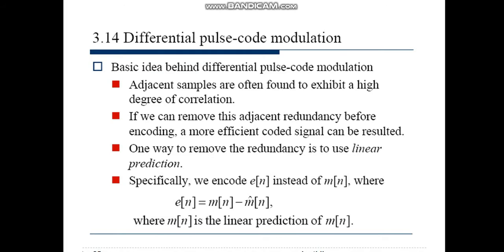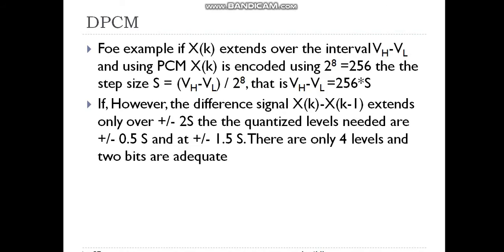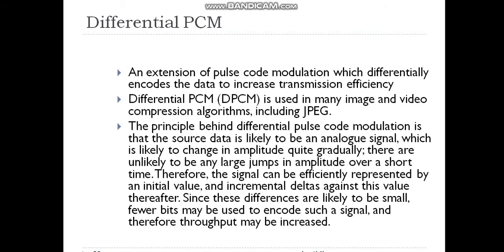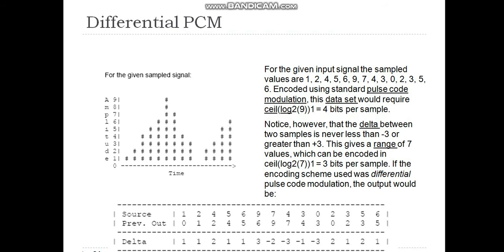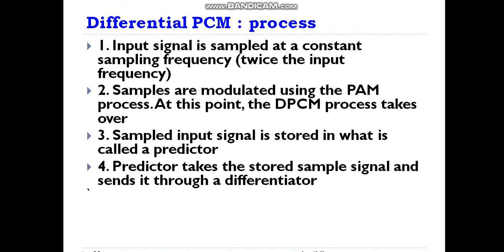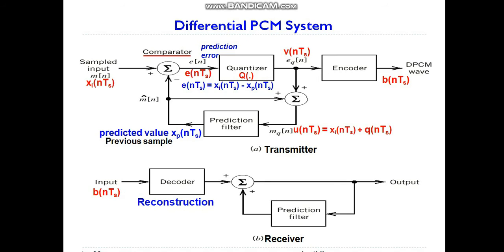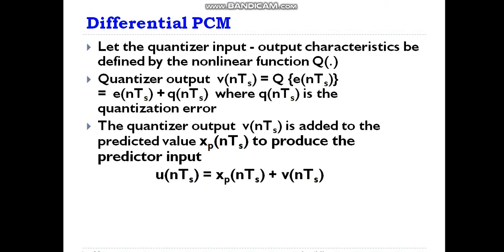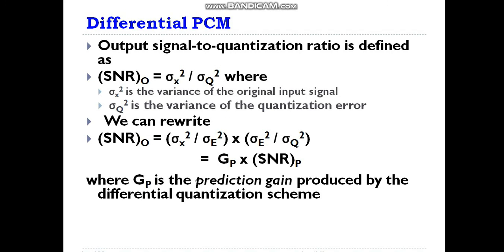Differential pulse code modulation